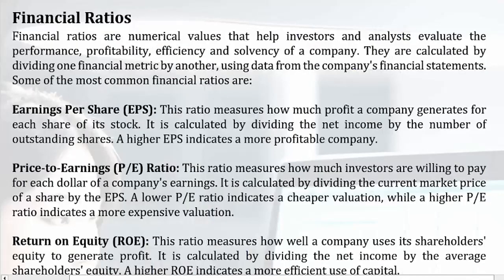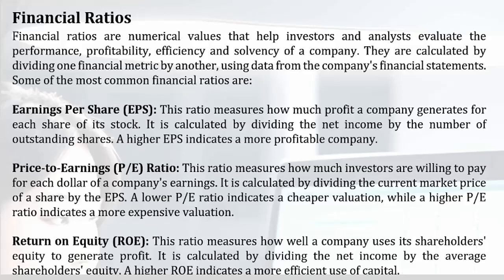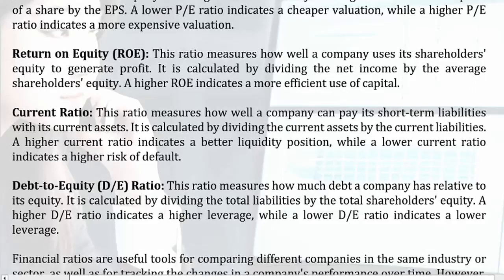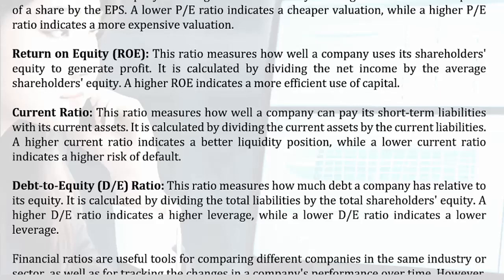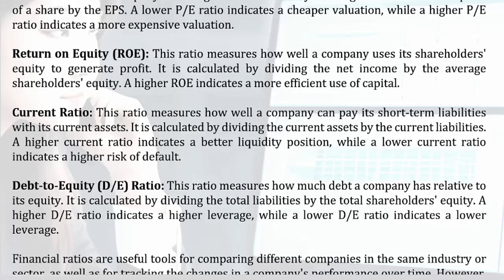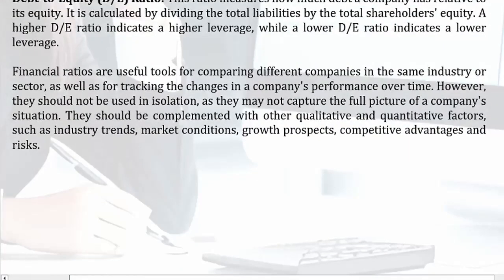59 Financial Ratios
59.Financial Ratios